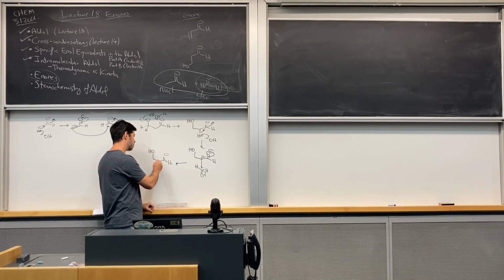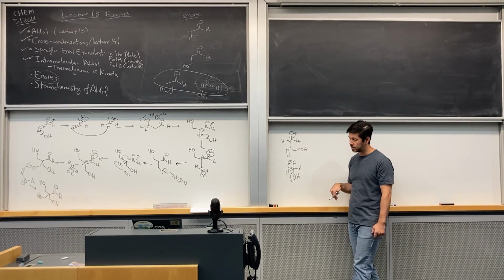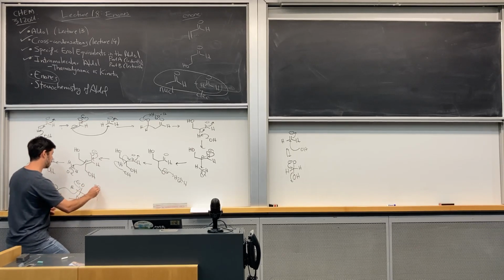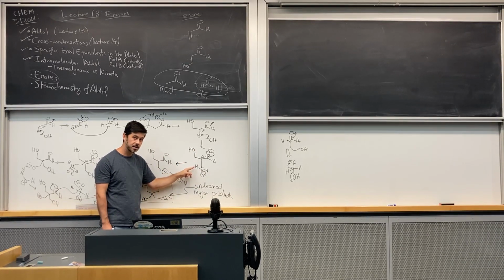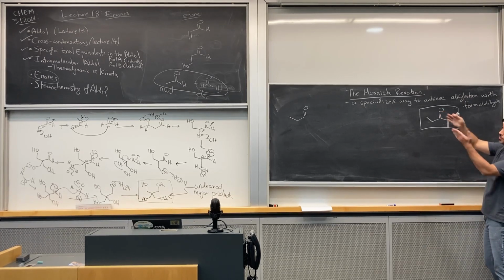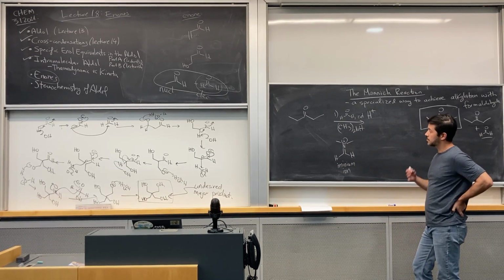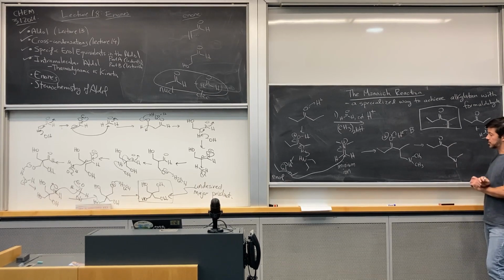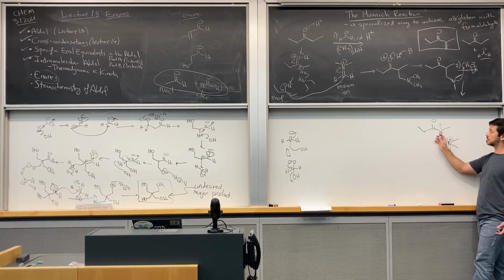CHEM 3120U: Lecture 18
Prof. Jean-Paul Desaulniers from Ontario Tech University discusses enones and the Mannich reaction.